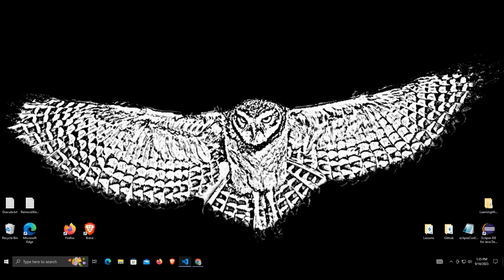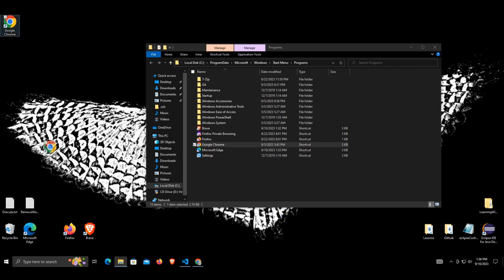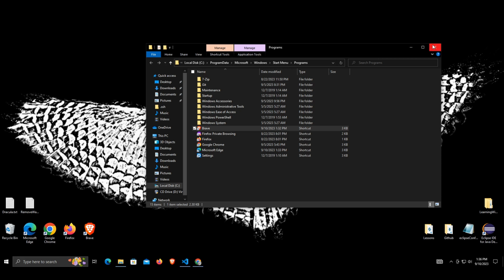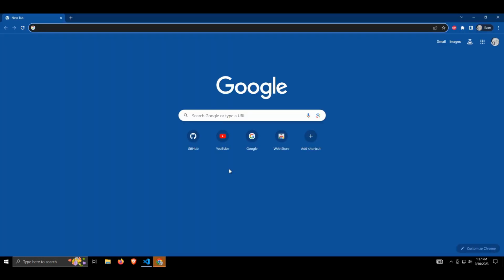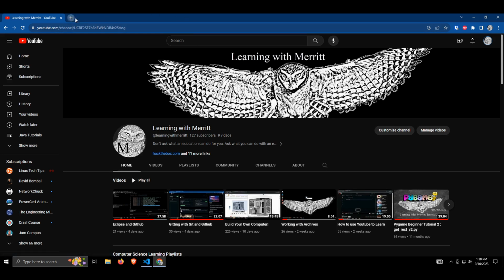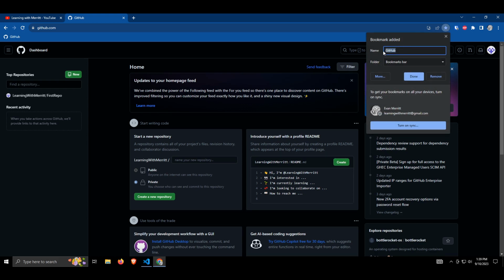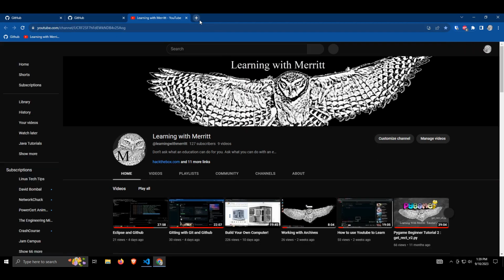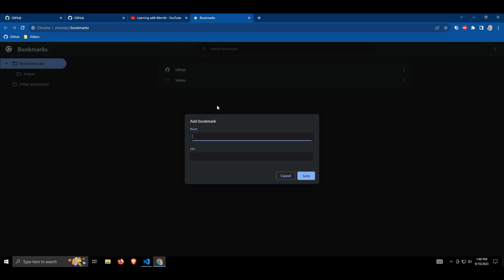Creating Shortcuts: Desktop, Taskbar, and Browser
Ctrl + D: Bookmark a Page
Ctrl + Shift + B: Open Bookmarks Bar
Ctrl + [Number]: Access Bookmarks
Ctrl + Shift + D: Bookmark All Tabs
Ctrl + Shift + O: Edit Bookmarks
Ctrl + Shift + D to open the bookmarks manager, select a bookmark, and press Delete: Delete a Bookmark
Ctrl + Click on Bookmark: Open Bookmark in a New Tab
Ctrl + Shift + Click on Bookmark: Open Bookmark in a New Window

0:00 Intro
0:45 Shortcuts on your Desktop
1:50 Shortcuts on your Taskbar
2:35 Hyperlinks on your Desktop
3:35 Shortcuts on your Browser